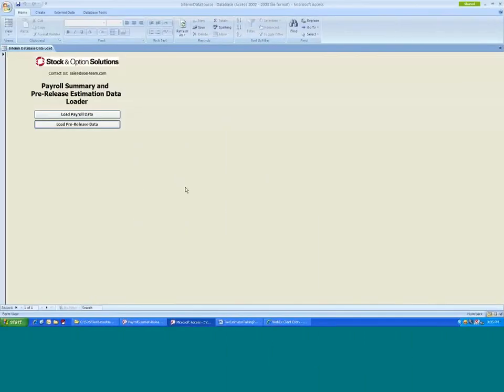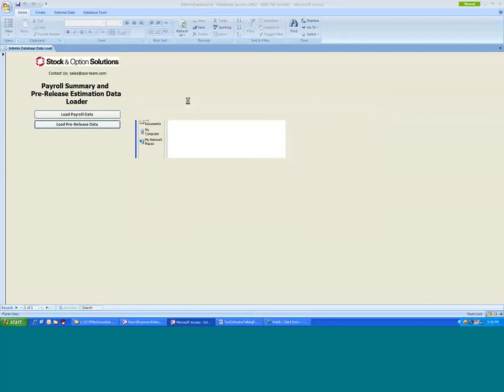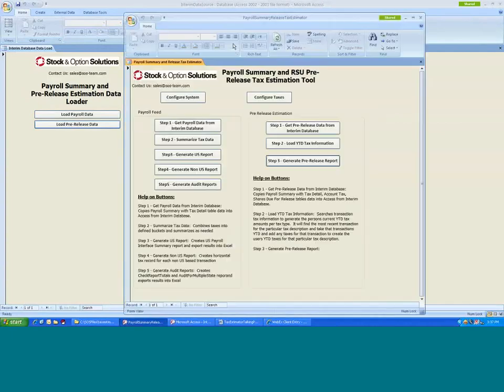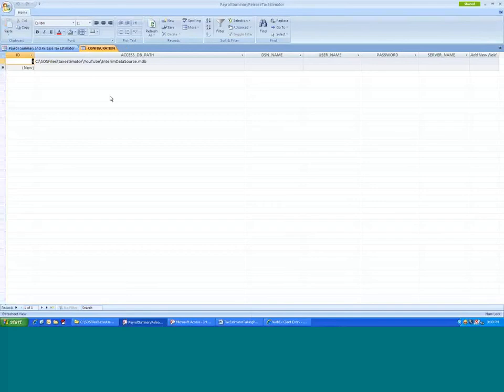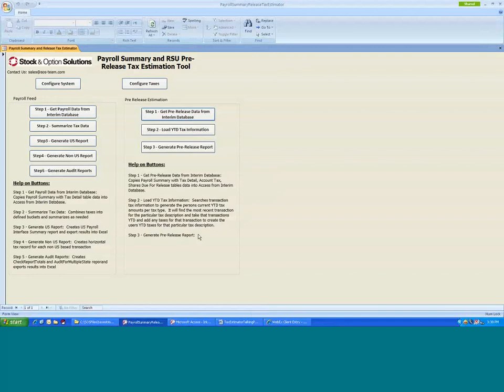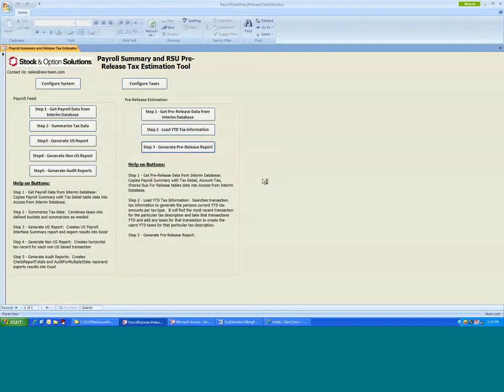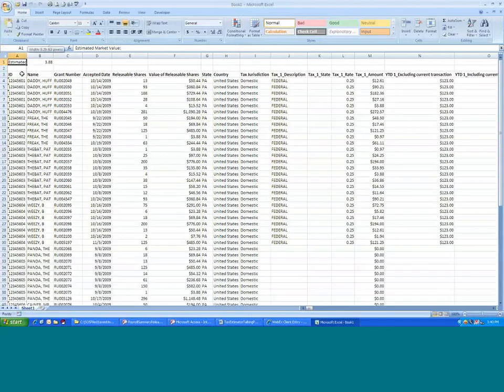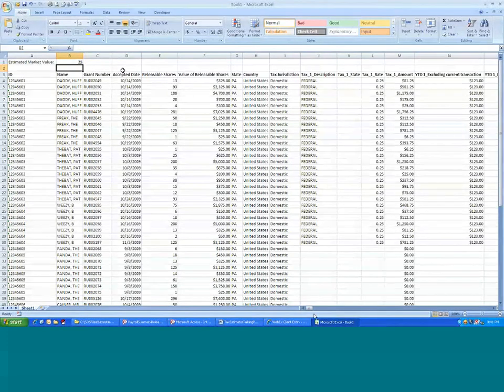RSU Tax Estimator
The SOS RSU Tax Estimator allows you to prepare estimates at the employee level for the taxes due upon release.